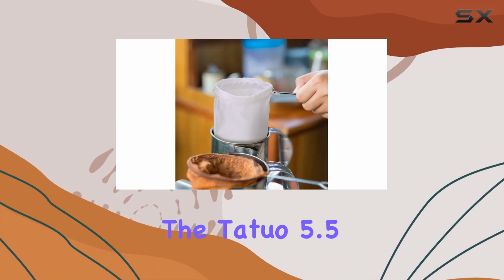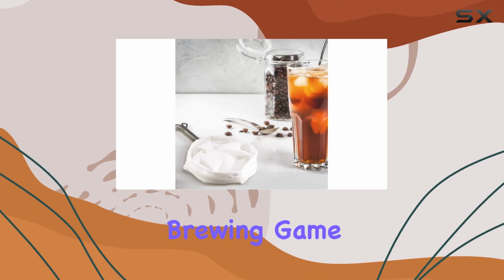Tatuo 2 Pieces Traditional Thai Tea Filter Large Reusable Nut Milk Cheesecloth Bag Cotton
0:00 Intro
0:06 Review

Things that we mentioned in this video:
Tatuo 2 Pieces Traditional : B08MZJ3DQK